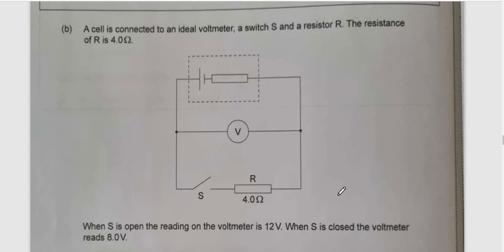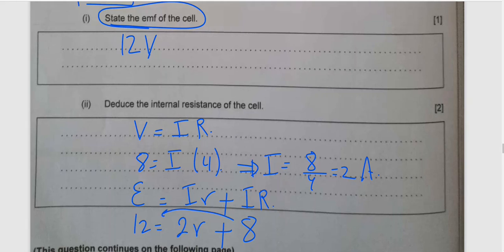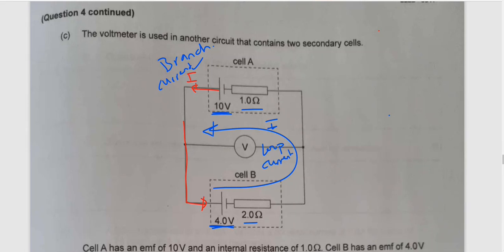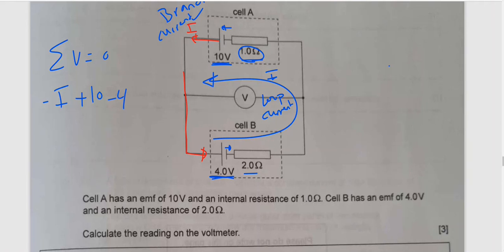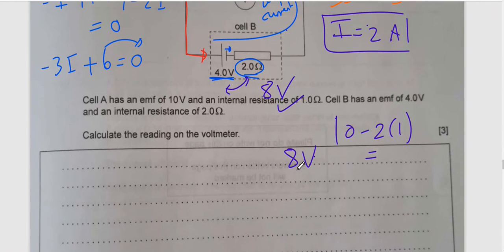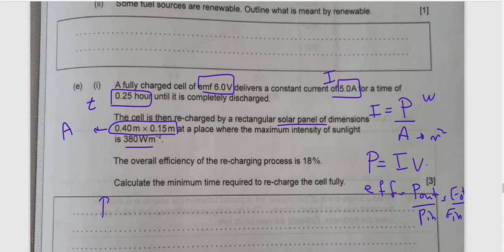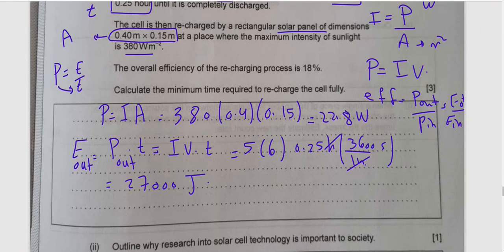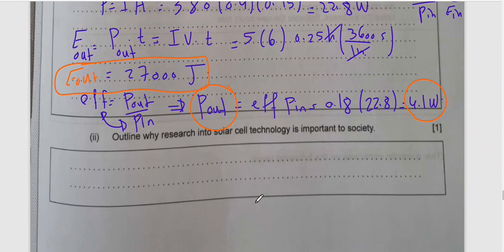IB Physics-Theme B-Paper 2-Qc#4 May 2022-Electricity and solar panel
A cell is connected to an ideal voltmeter, a switch S and a resistor R. The resistance of R is 4.0 Ω.
When S is open the reading on the voltmeter is 12 V. When S is closed the voltmeter reads 8.0 V.
Electricity can be generated using renewable resources.
Identify the laws of conservation that are represented by Kirchhoff’s circuit laws
State the emf of the cell.
Deduce the internal resistance of the cell.
The voltmeter is used in another circuit that contains two secondary cells
Cell A has an emf of 10 V and an internal resistance of 1.0 Ω. Cell B has an emf of 4.0 V and an internal resistance of 2.0 Ω.

Calculate the reading on the voltmeter.
Outline why electricity is a secondary energy source
Some fuel sources are renewable. Outline what is meant by renewable.
A fully charged cell of emf 6.0 V delivers a constant current of 5.0 A for a time of 0.25 hour until it is completely discharged.
The cell is then re-charged by a rectangular solar panel of dimensions 0.40 m × 0.15 m at a place where the maximum intensity of sunlight is 380 W m−2.
The overall efficiency of the re-charging process is 18 %.

Calculate the minimum time required to re-charge the cell fully.
Outline why research into solar cell technology is important to society.